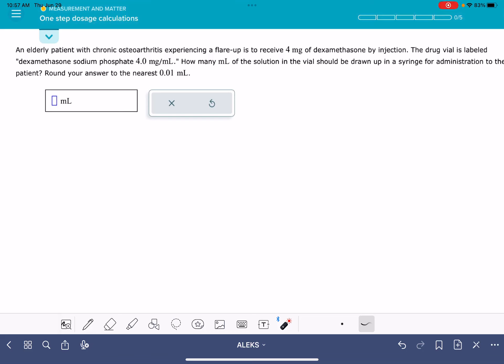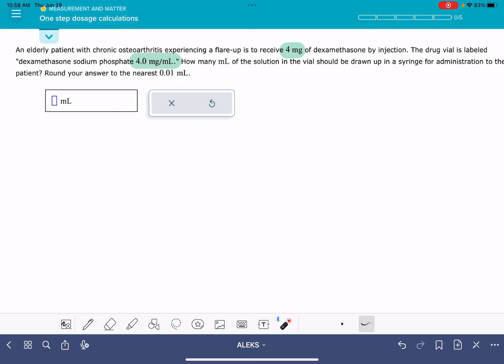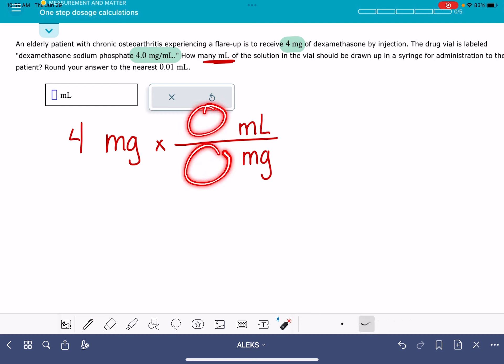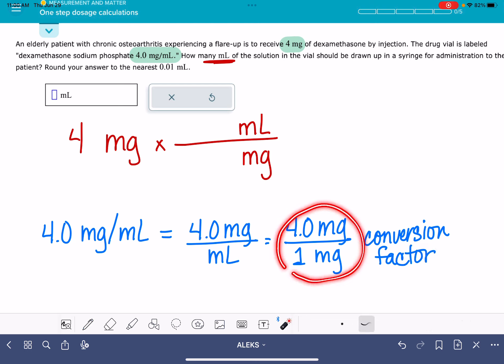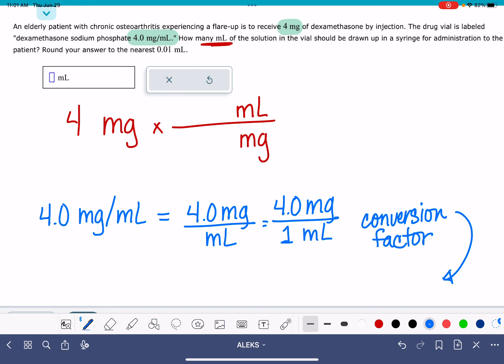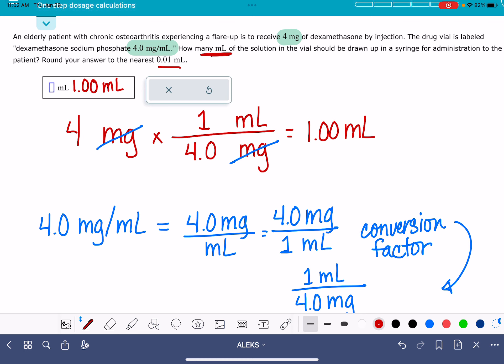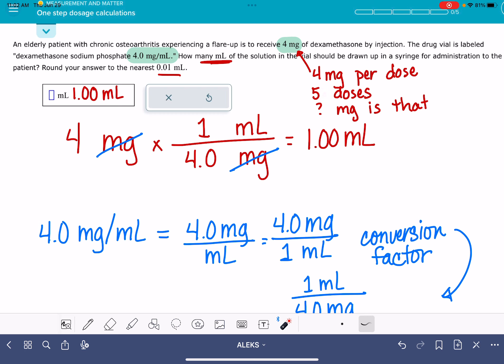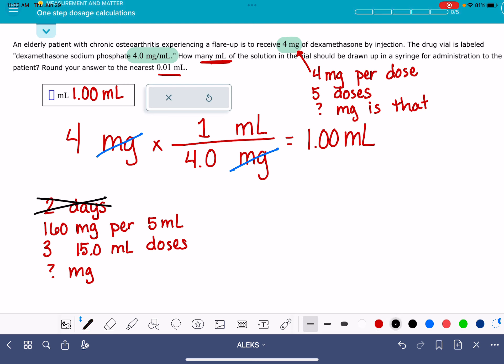ALEKS: One step dosage calculations